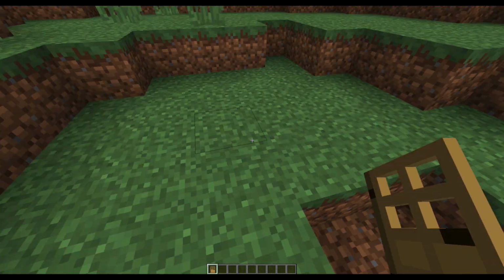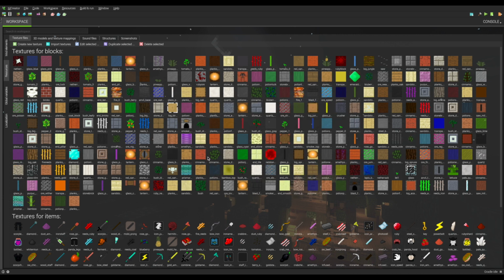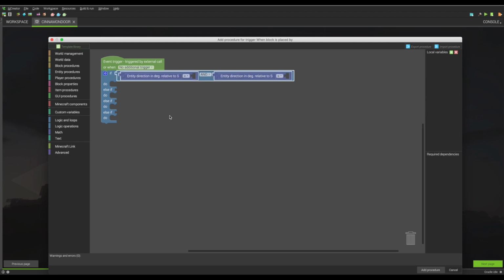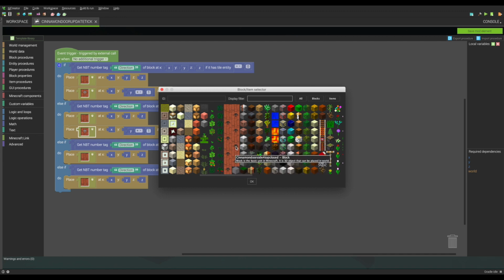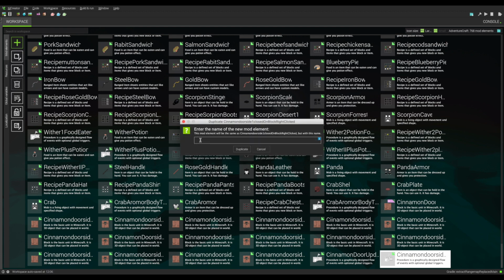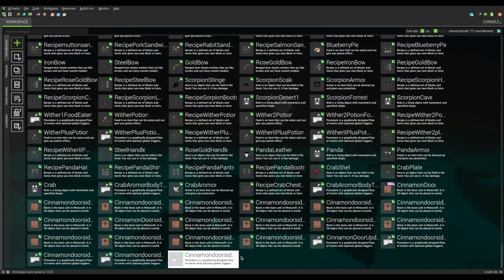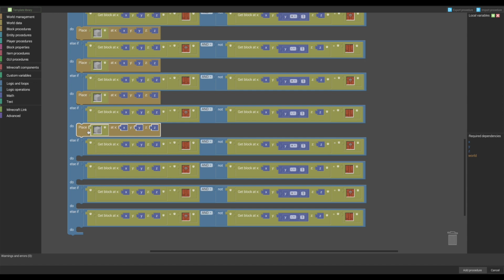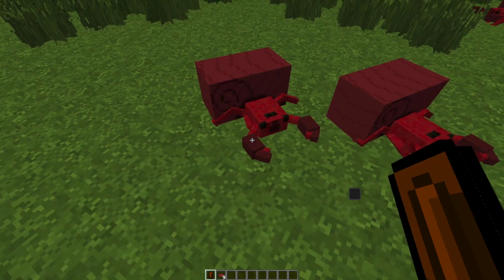(outdated) How to Create Custom Doors in Mcreator 1.9.0